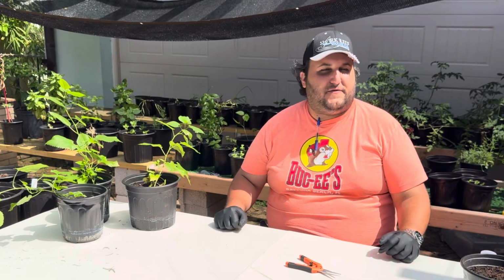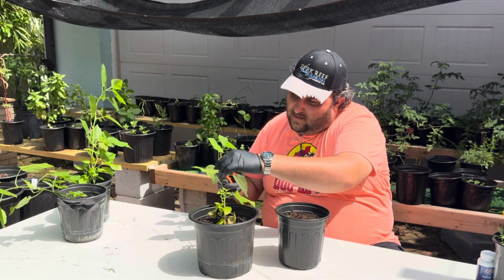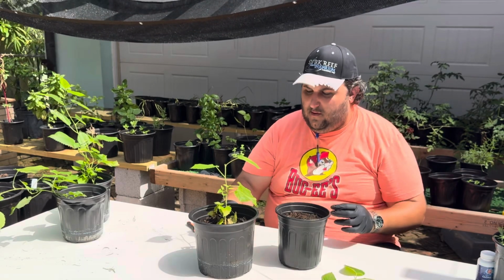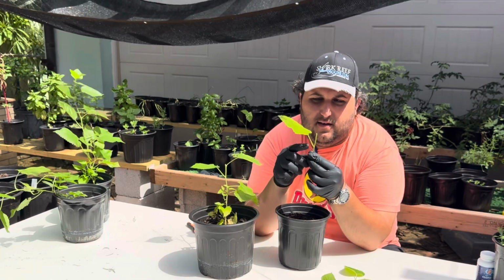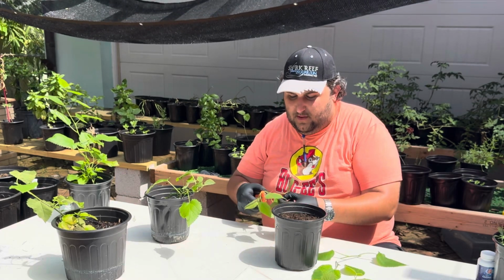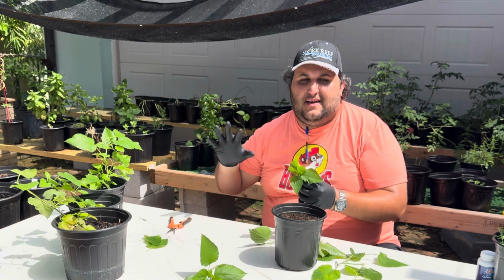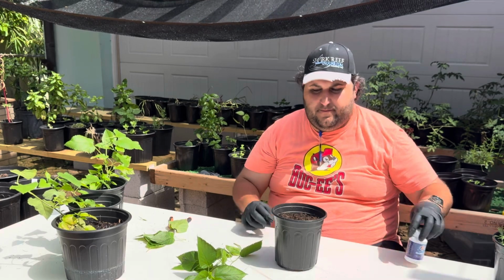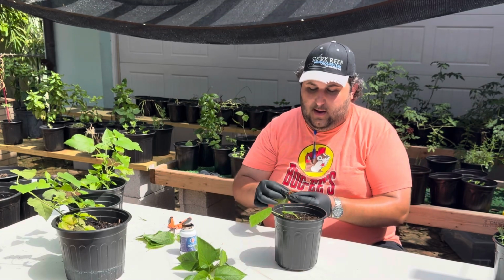Cuttings From A Blackberry Plant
How to take cuttings from a young blackberry plant!